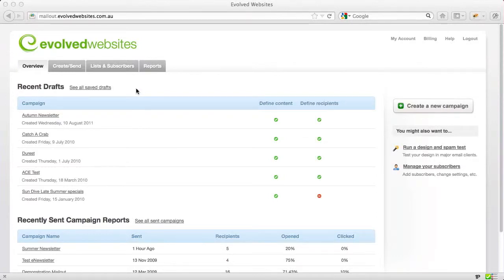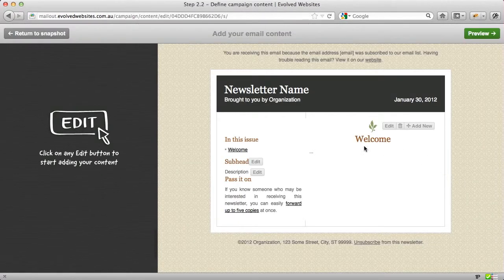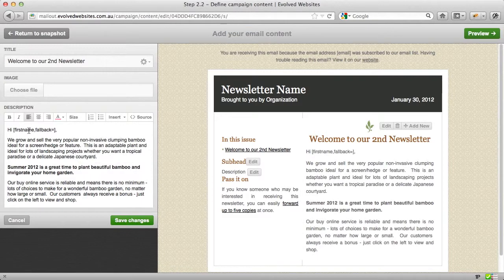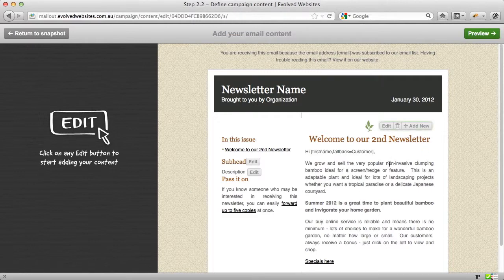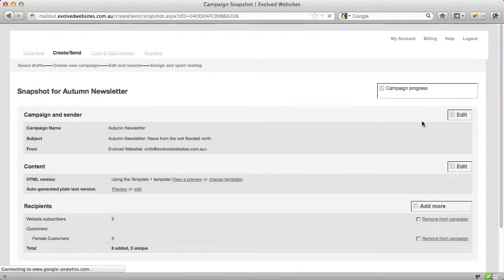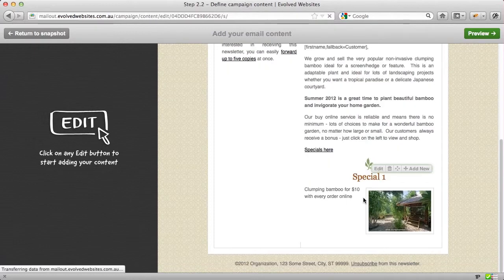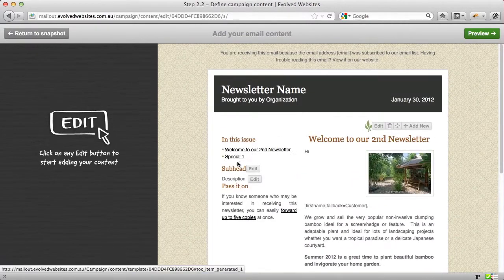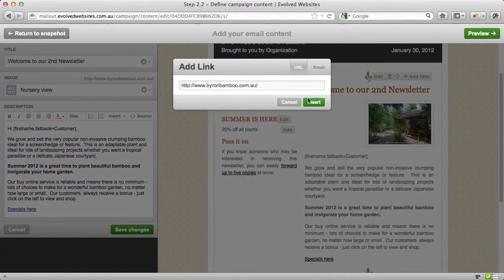CMS eNewsletter - Editing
To edit content

1. click on the pencil symbol and copy or type in text. Images may be uploaded as well

2. add new content by clicking Add New Item button

3. preview eNewsletter, click either Make more changes or I'm done, return to the snapshot.